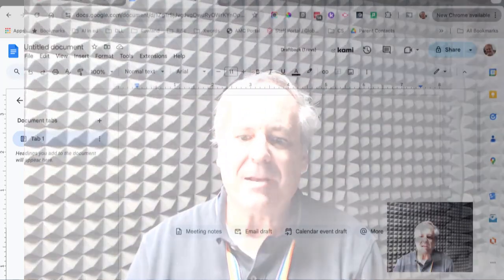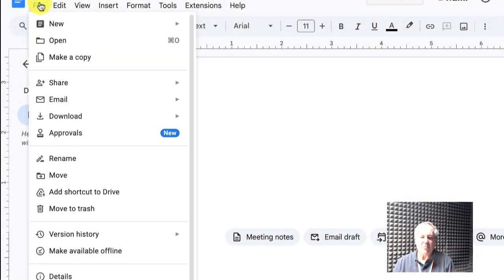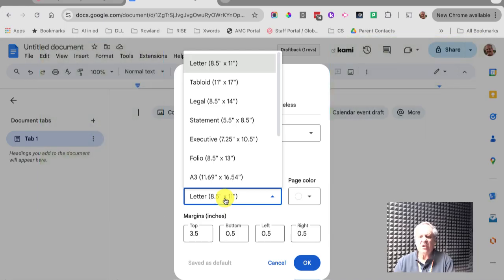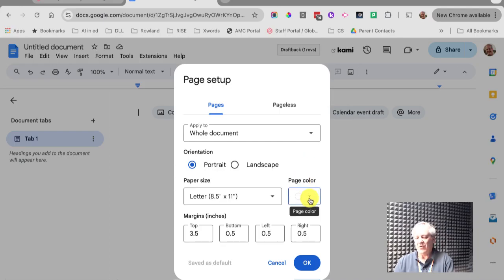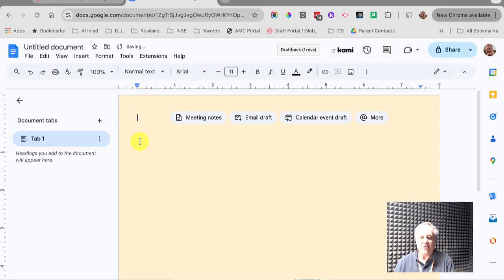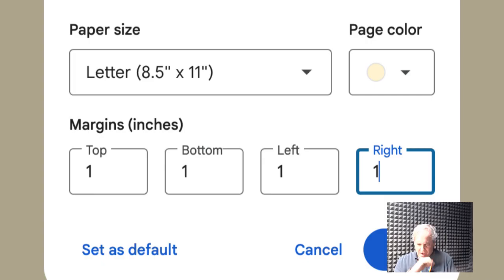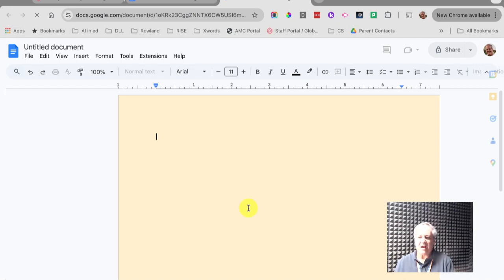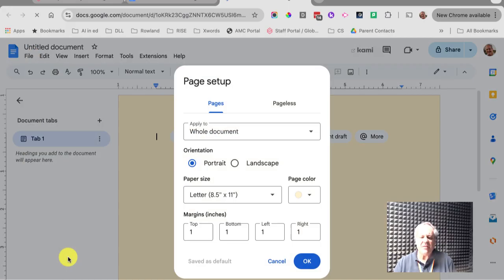Charlie's Mailbox 28- Google Docs Page Formatting